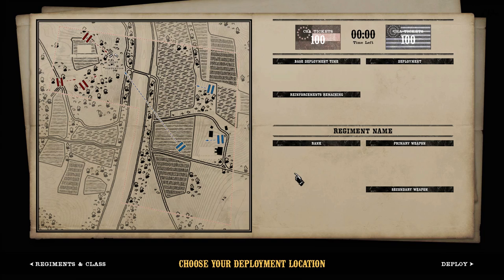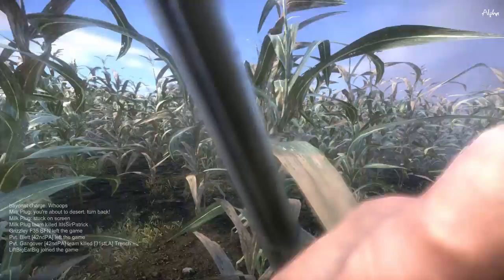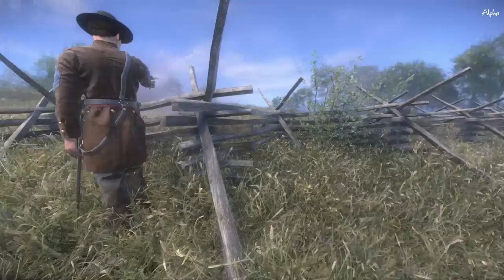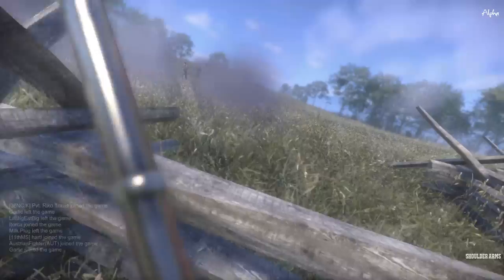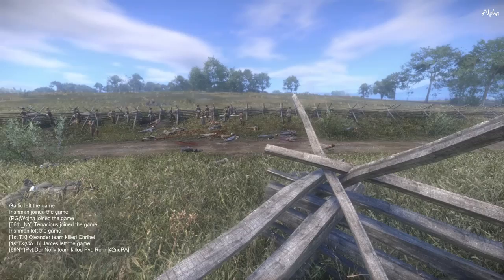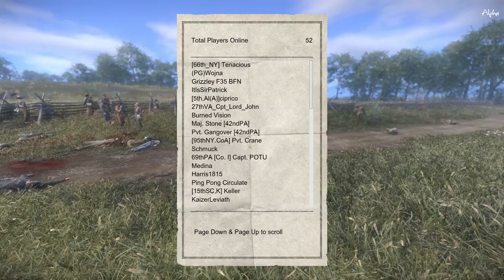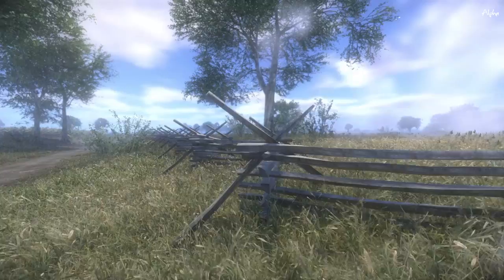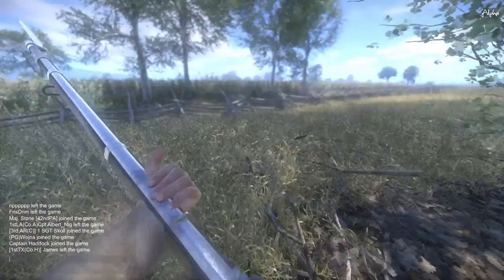War of Rights - Skirmish at the Bloody Lane